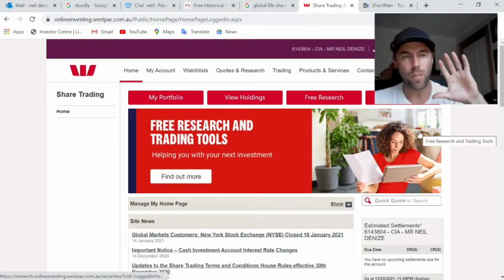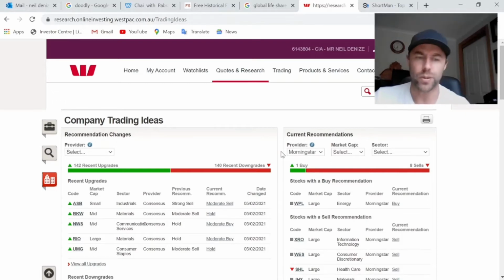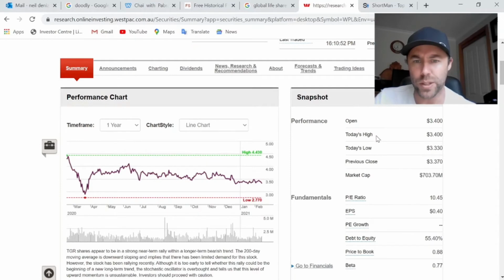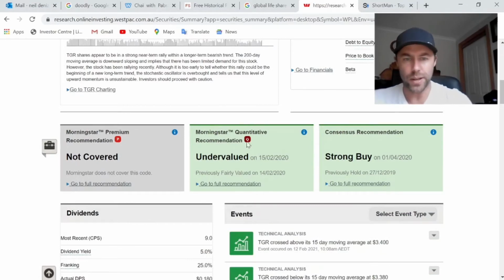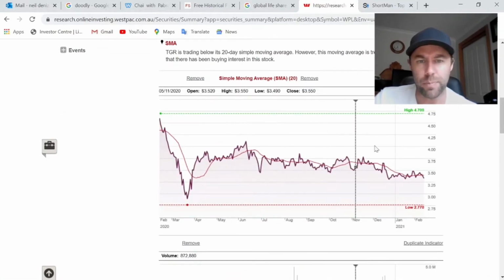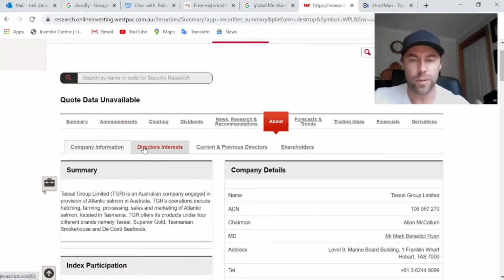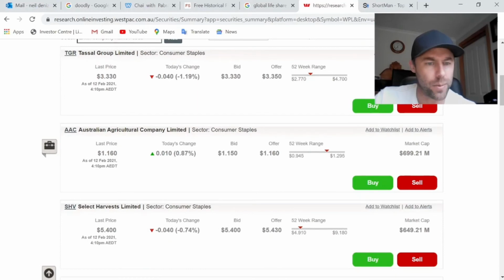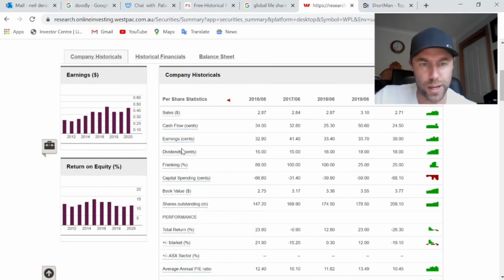HOW TO RESEARCH ASX COMPANIES WITH WESTPAC ONLINE INVESTING ( ASX listed Tassal-TGR example )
In this video, I will be breaking down how to use the Westpac online investing platform to conduct your own research into companies that you are interested at investing in. Through the Westpac online trading platform, you get free access to some of Morningstar's reports and research tools.

This is a follow-up video to my Westpac online investing trading tutorial for beginners to help you buy shares on the ASX in 2020. All trading platforms are very similar so this tutorial will help you if you want to trade through CommSec, ANZ or Westpac.

It can be a little daunting placing your first share buy order, this tutorial will help when it comes to researching different companies, if that is buying your first ETF or buying shares in an individual company this tutorial will be beneficial.

The company I am using as an example is Tassal (TGR) they are a Tasmanian-based Australian salmon farming company, founded in 1986 they are listed on the ASX. Tassal’s operations include hatching, farming, processing, sales, and marketing of Atlantic salmon. Tassal offers its products under 4 different brands: Tassal, Superior Gold, Tasmanian Smokehouse, and De Costi Seafoods.

Tassal is the largest producer of Tasmanian-grown Atlantic salmon, supplying salmon to both domestic and international markets. Tassal has also recently included prawns in its portfolio. Prawn sales to Coles Group Ltd (ASX: COL) commenced in February 2020, with prawns having a higher $/kg yield when compared to Tassal’s traditional salmon sales.

TGR have a good net profit margin that has increased this financial year despite the many challenges’ management faced with the impacts of ‘COVID-19’. The company is not carrying large amounts of debt both short and long term. Historically TGR has had a lot of negative media coverage with regards to their environmental impacts in Macquarie harbor, subsequently, under the guidance of the World Wide Fund (WWF) they implemented new strategy’s and systems and have now established themselves as a world leader in the best sustainable farming practices. (n.d.)

TGR is a good high dividend-paying company with dividends increasing the last 10 years and at current prices, they are producing a 5% yield on investment,

Some of my favorite investing books.

The Barefoot Investor
Rich Dad Poor Dad
Rich Dad's Retire Young Retire Rich
The 4-Hour Work Week
The Dhandho Investor
The Education of a Value Investor
The Little Book That Still Beats the Market
One Up On Wall Street

More advanced books once you have got the swing of things

100 Baggers
The Intelligent Investor
The Acquirer's Multiple

00:00 Introduction
01:30 Shortman Tassal
02:30 Westpac online investing
12:04 Conclusion

If you have any other good investing related books you recommend then drop them in the comments below cheers. There is no additional charge to you!